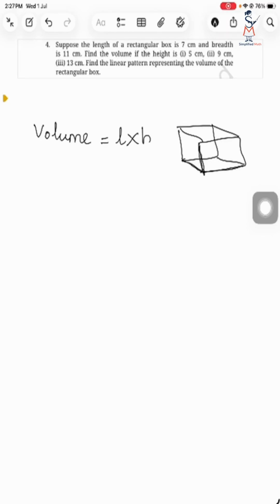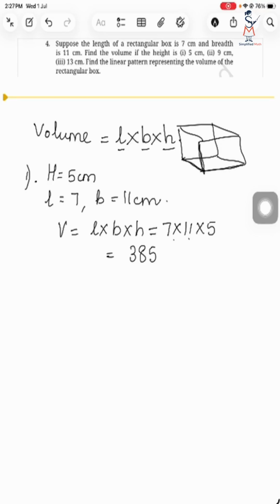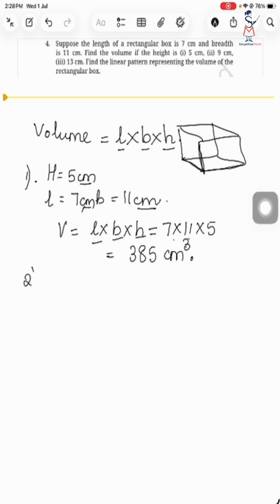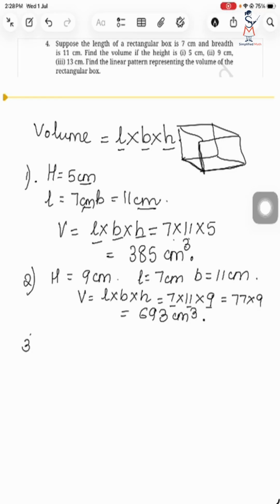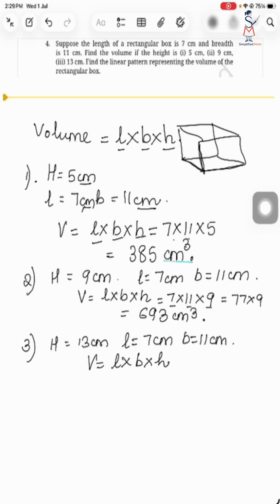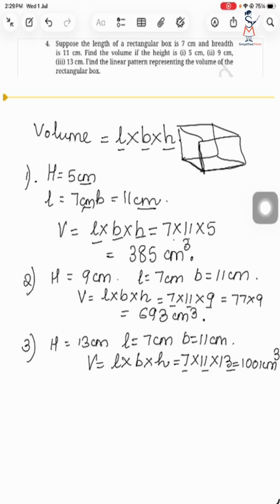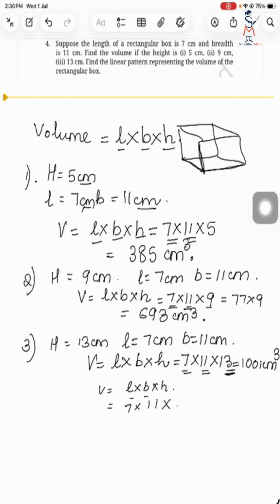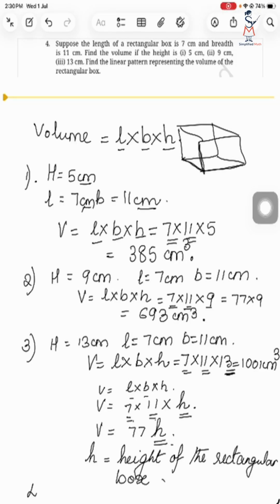Class 9 NCERT Ganita Manjari Ex 2.3 Que 4 | Linear Polynomials | Simplified Math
In this video, we solve Exercise 2.3 Question 4 from Class 9 NCERT Ganita Manjari. This question explains how to find the volume of a rectangular box (cuboid) for different heights and derive the linear expression representing its volume. The solution is explained step by step, making it easy to understand for school exams and concept building.

Question

Suppose the length of a rectangular box is 7 cm and the breadth is 11 cm.

Find the volume if the height is:

(i) 5 cm
(ii) 9 cm
(iii) 13 cm

Also find the linear pattern representing the volume of the rectangular box.

Solution

Given:

Breadth = 11 cm
Volume = Length × Breadth × Height
Base Area = 7 × 11 = 77 sq cm

(i) Height = 5 cm
Volume = 77 × 5 = 385 cubic cm

(ii) Height = 9 cm
Volume = 77 × 9 = 693 cubic cm

(iii) Height = 13 cm
Volume = 77 × 13 = 1001 cubic cm

Let the height be h cm.

Then,

Volume = 77h cubic cm

Therefore, the required linear pattern (linear expression) is:

V = 77h

This is a linear expression because the variable h has power 1, and the volume increases by a constant amount of 77 cubic cm for every increase of 1 cm in height.

📚 Topics Covered

Linear Polynomials
Linear Expression
Volume of Rectangular Box (Cuboid)
Pattern Formation
NCERT Ganita Manjari Class 9
Step-by-Step Solution

👉 Have Any Query? Ask Us.